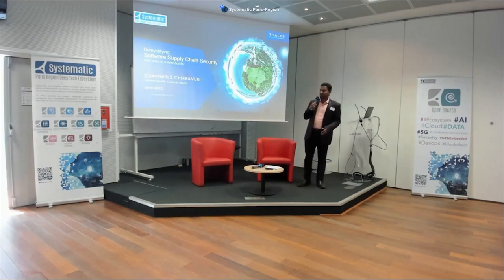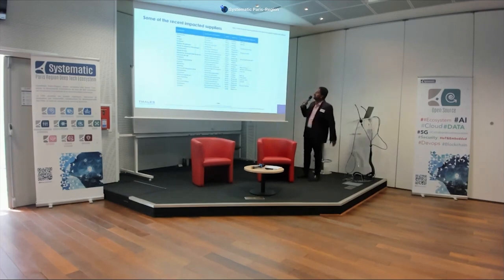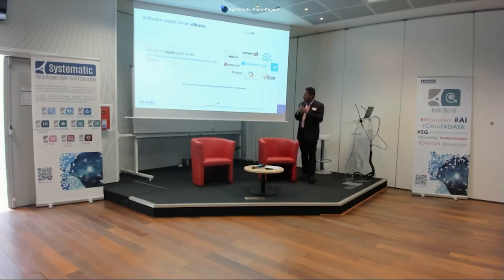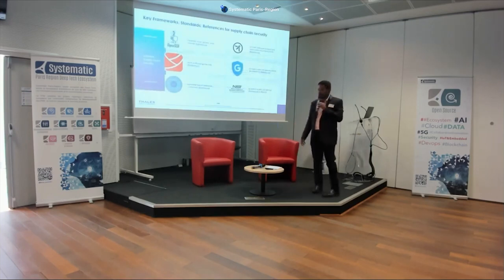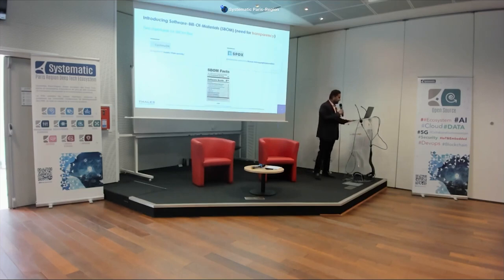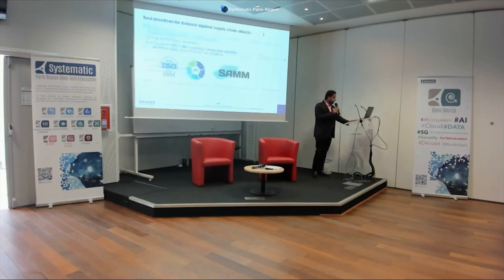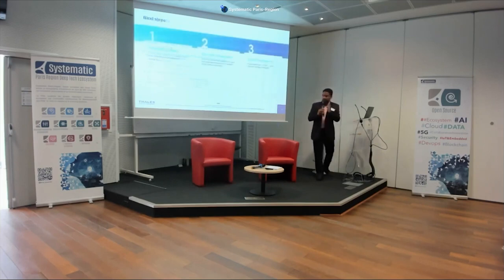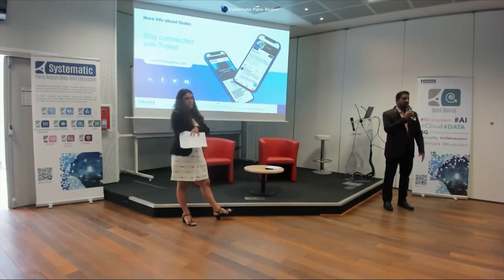Replay 01062023 Supply Chain Security Viswanath S Chirravuri, Software Security Thales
[Keynote Thales] “ Demystifying software supply chain security – Old wine in a new bottle”_Viswanath S Chirravuri_01062023_SYSTEMATIC_Supply Chain Security